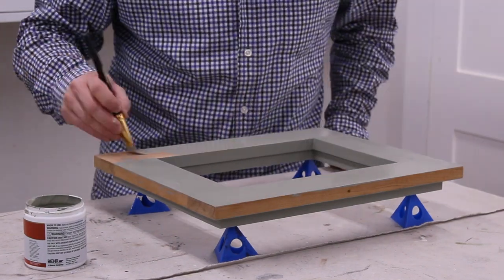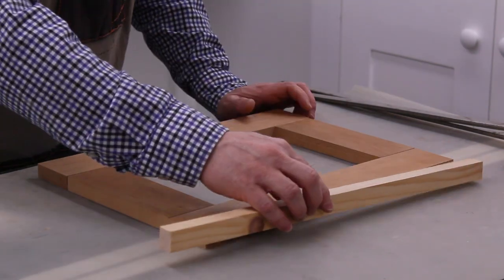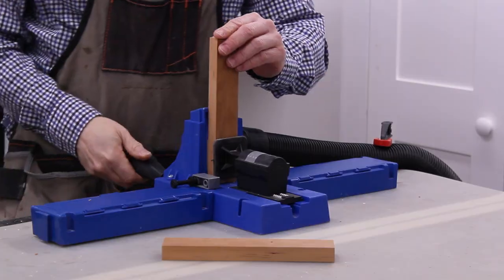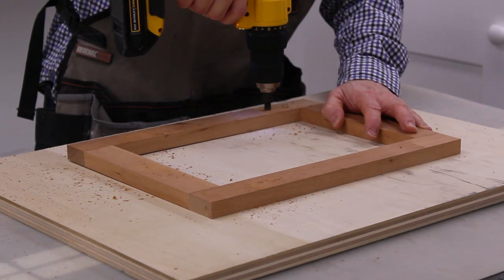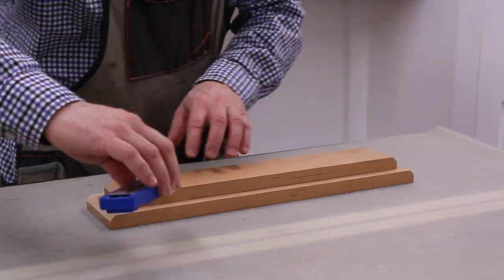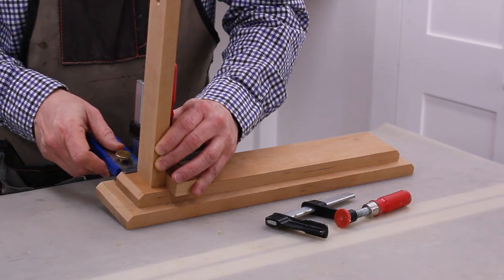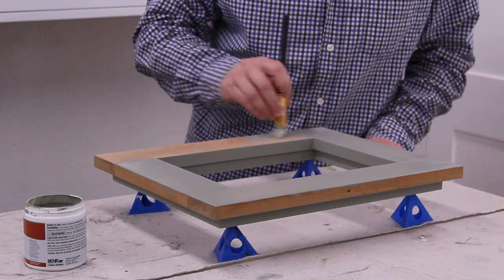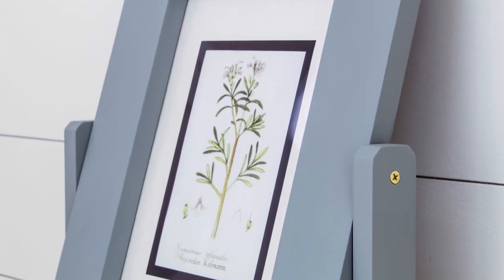How to Make a Tilting Picture Frame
Learn how to make this simple DIY tilting picture frame that was inspired by antique tabletop frames from the 20s and 30s. It adjusts from top to bottom and is the perfect way to display family photos or artwork.

Note: there is now a small charge for this woodworking plan.

👉 Link to the step by step tutorial, plans, and materials list

Coffee is Like a High Five in Your Mouth ☕✋👄